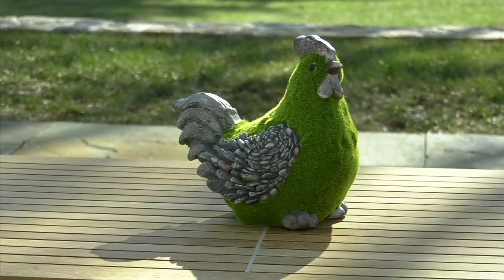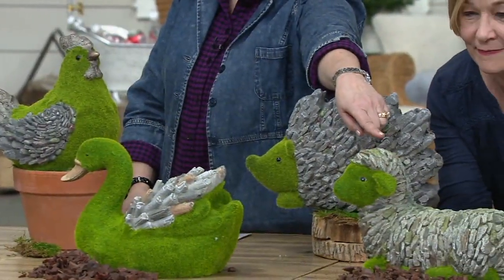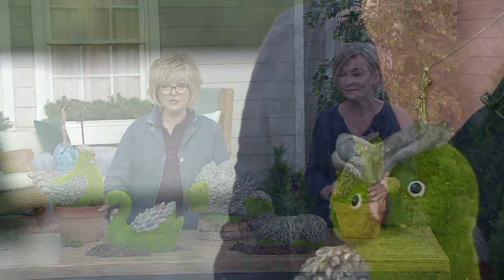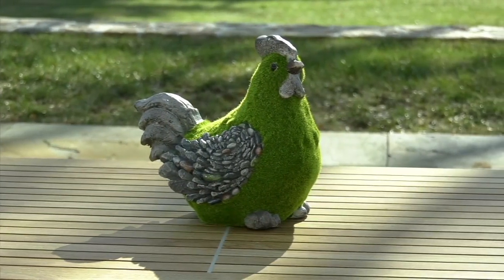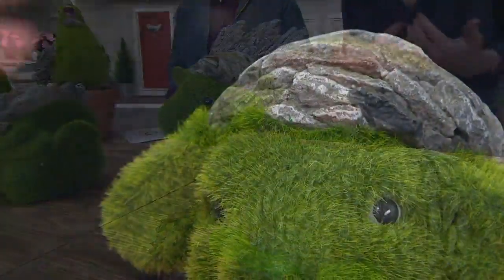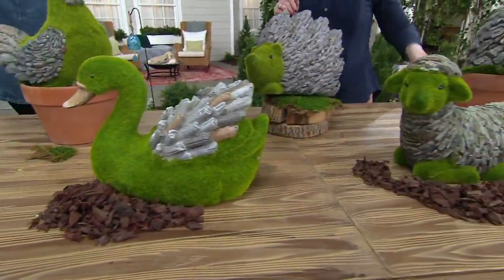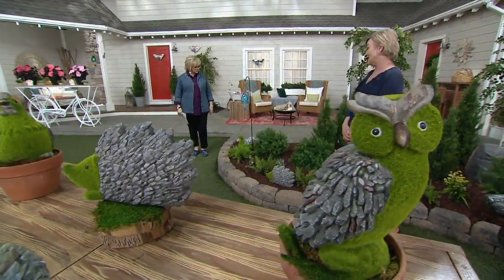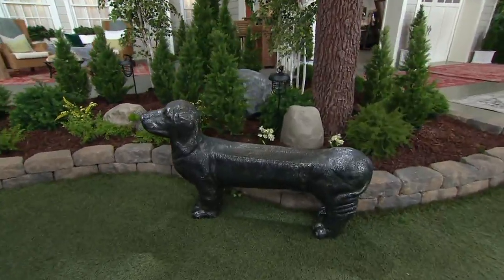Barbara King Faux Moss and Stone Indoor/Outdoor Animal on QVC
Barbara King Faux Moss and Stone Indoor/Outdoor Animal

Welcome an adorable animal into your home or garden. This cheery critter is made of resin and faux-moss, breathing life into the office or inspiring a fun game of hide-and-seek in the yard. From Barbara King.